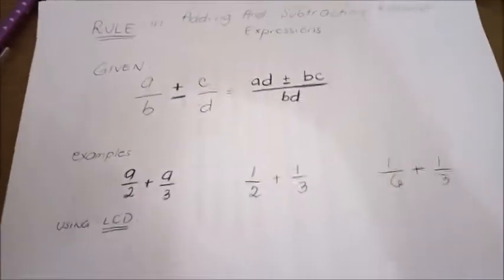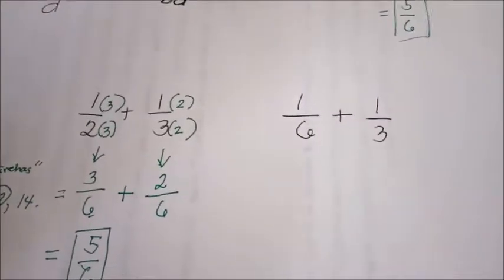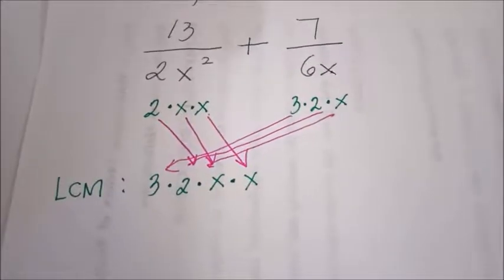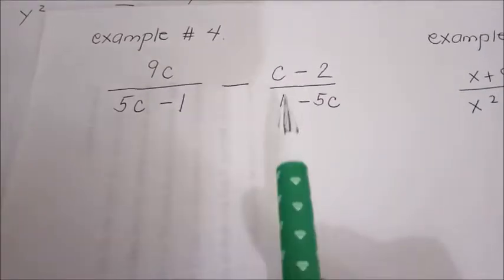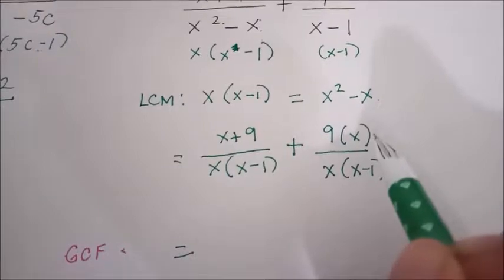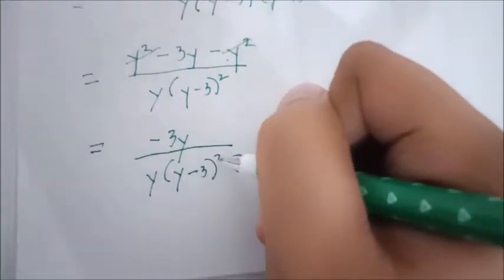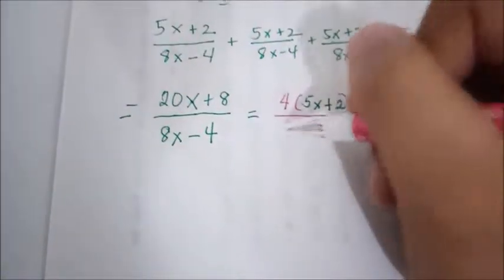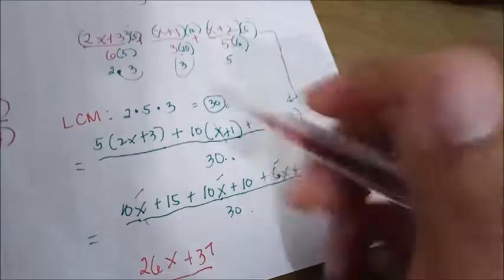Adding and Subtracting Rational Expressions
Lecture/Review para sa adding and subtracting ng rational expressions.